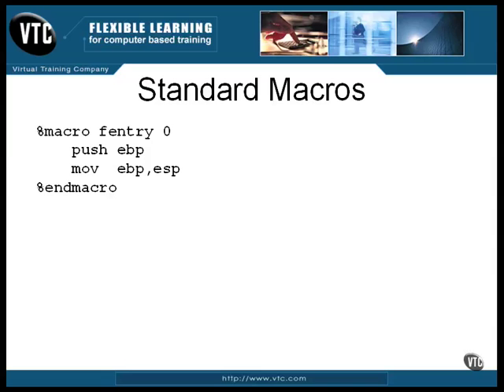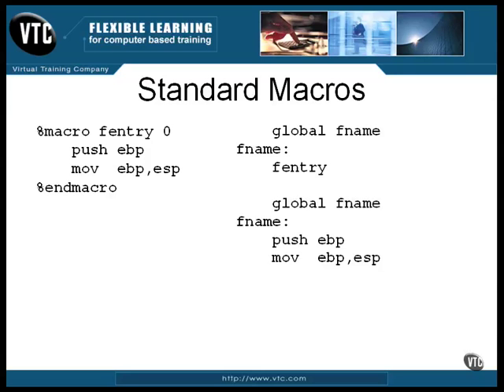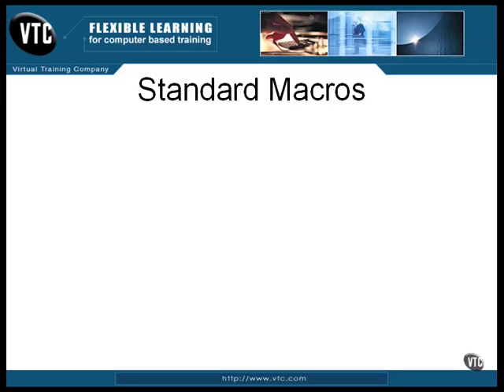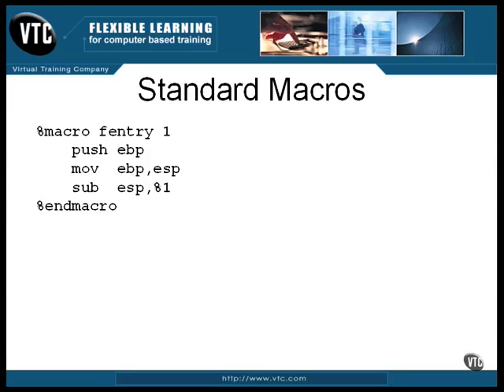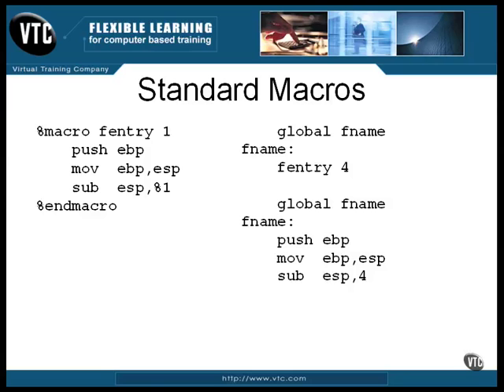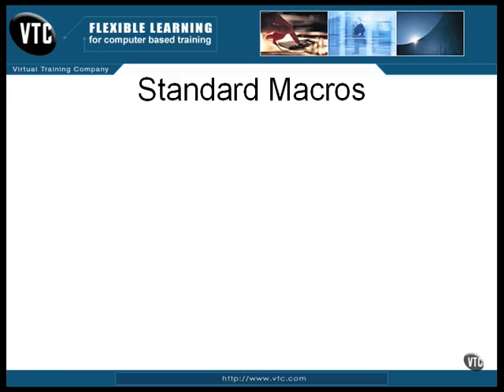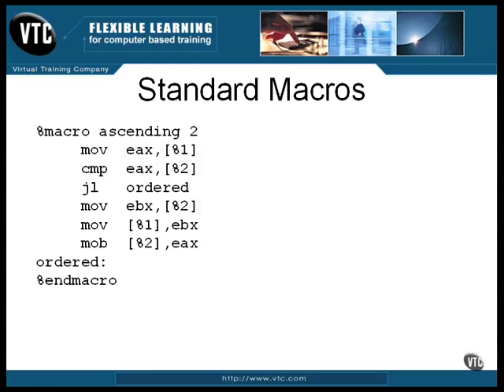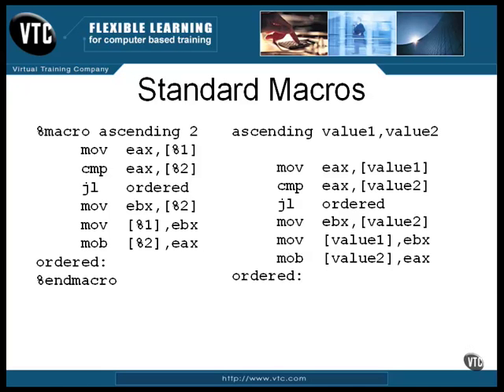Assembly Language Training: Part 6 (2 of 9) - Macro Pre-Processor (Standard Macros)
Macro Pre-Processor (Standard Macros)